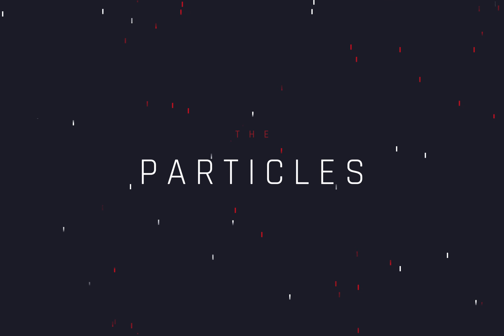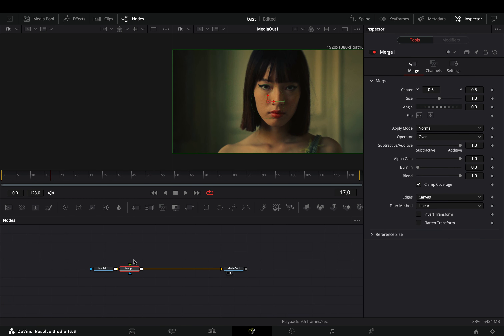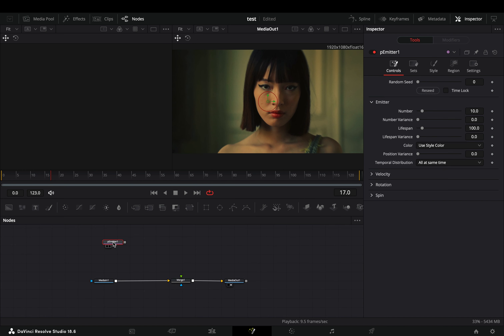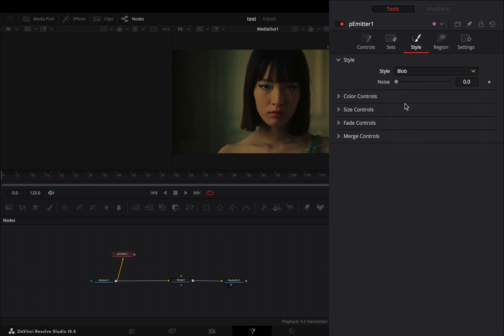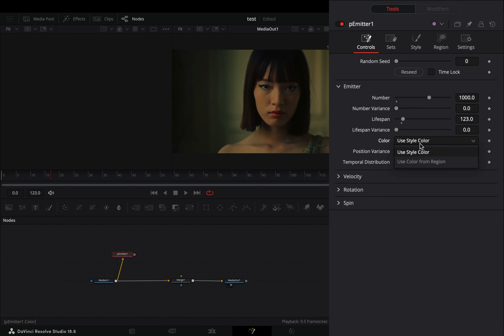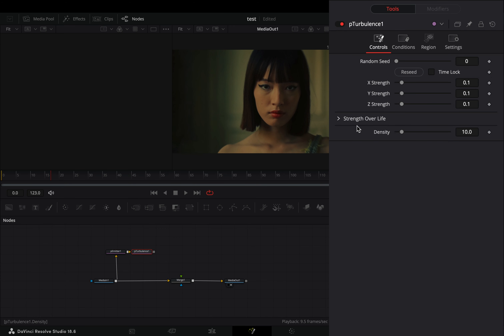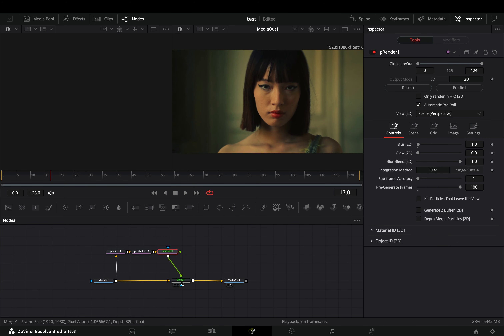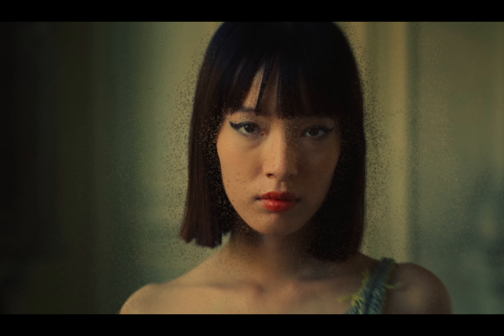The Particle Emitter | DaVinci Resolve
Playing around with the particle emitter in DaVinci resolve fusion page.

You can send them here :

BTC : 1Ecg6F8UnFHnVxsKhbkecqtge11vBhqS5
ETH: 0xB643C1C8B6C75bcB3426F40f8514CB89Fc294abC